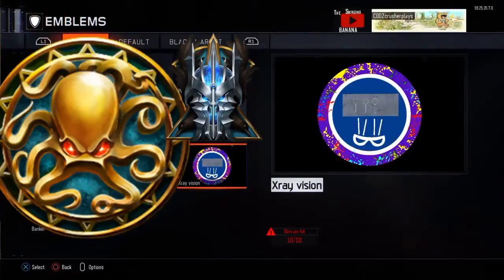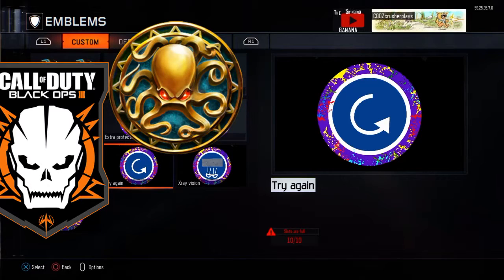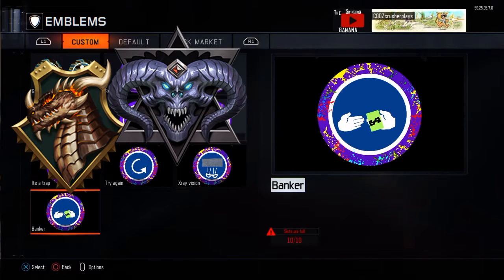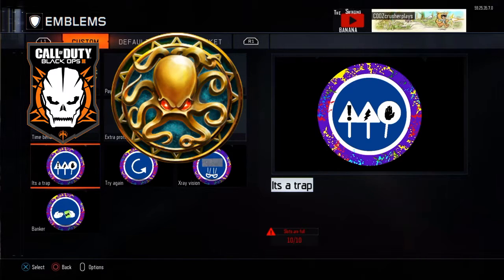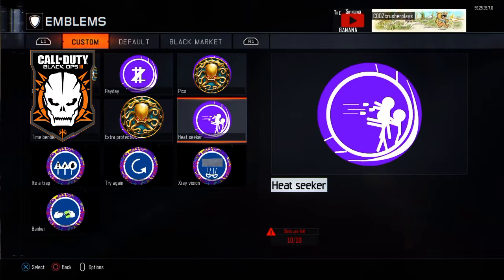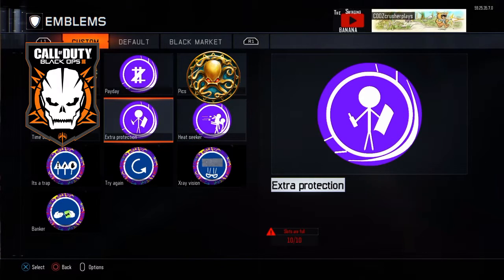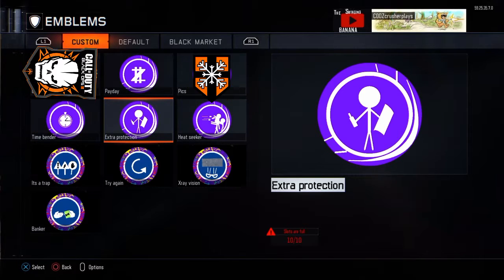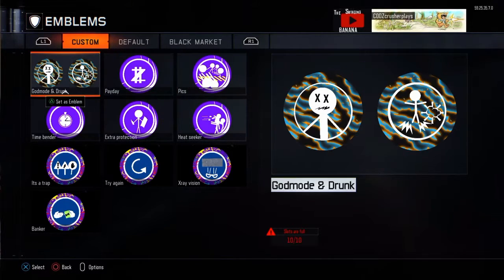11 cool custom gobblegum ideas i‘d like to see in zombies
Category : C